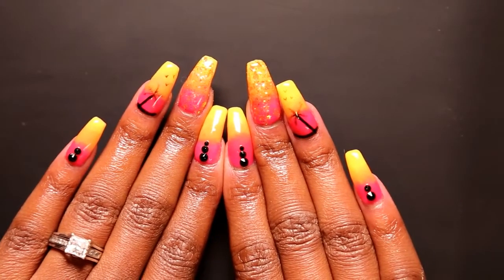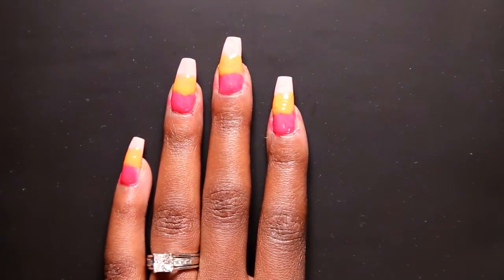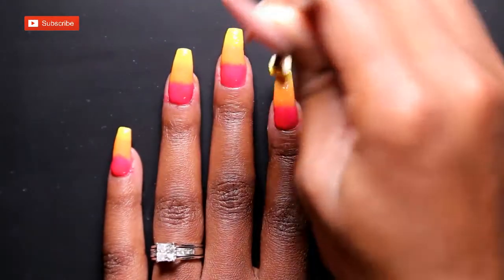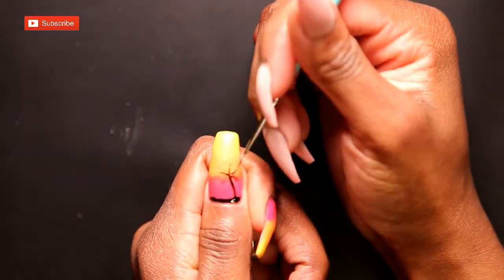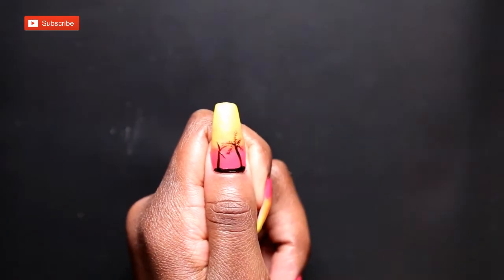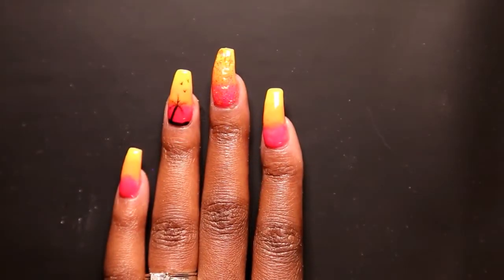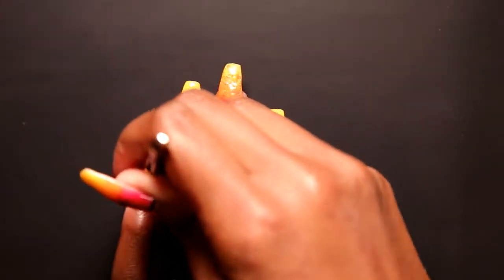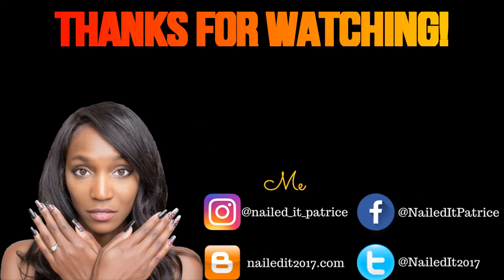Surf City Nails | Patrice Nailed It!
❤ I hope you enjoyed My Surf City Nails Video! ❤

Where to purchase everything I used in the video is listed below.

Gel Name:
Hunks in Trunks
She's A Copper Catch
Sun Bum
Woody
Hotdogger

Black Rhinestones

➡➡➡➡➡➡➡➡➡➡➡➡➡➡➡➡Follow Me➡➡➡➡➡➡➡➡➡➡➡➡➡➡➡➡➡